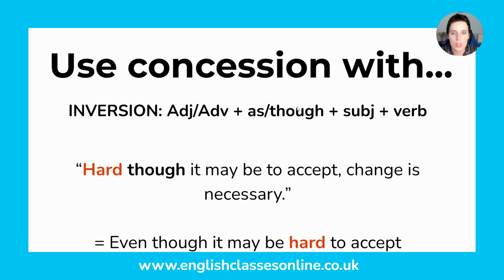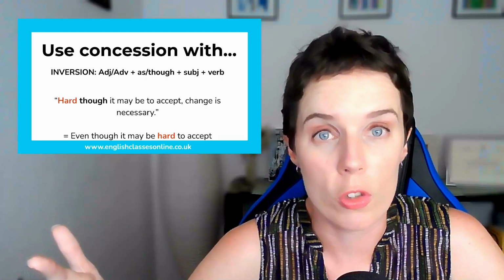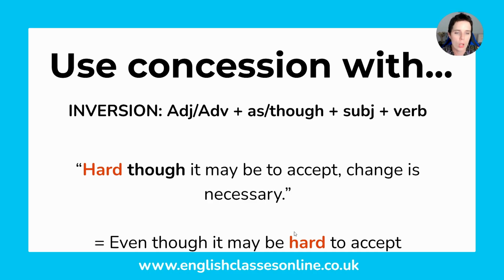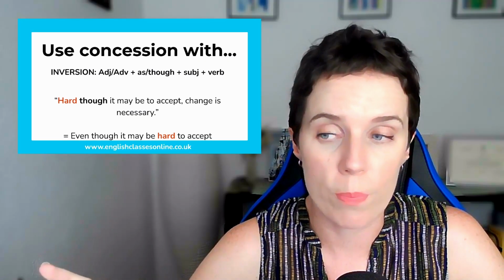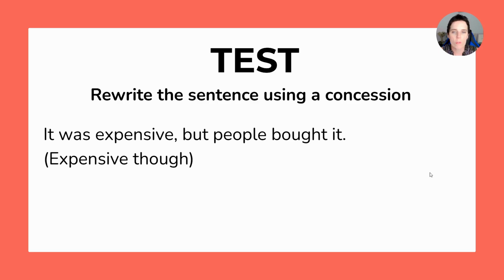C1 Advanced Grammar - Concession - Essential grammar for Cambridge CAE exam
Learn essential advanced grammar for your Cambridge C1 exam! In this video, I will teach you how to use Concession. This is super important for your CAE Writing exam and Speaking exam. Examiners expect to see this grammar point in your writing. Use these advanced grammar techniques in your writing exam to get high marks!

⏱️ VIDEO CHAPTERS ⏱️
00:00-01:15 Intro
01:16-02:34 Intro to Concession
02:35-06:44 How to do concession
06:45-09:51 Grammar Test
09:52-12:20 Concession in C1 Essay
12:21-15:08 C1 Report and Proposal
15:09-16:21 C1 Letter
16:22-18:45 C1 Speaking